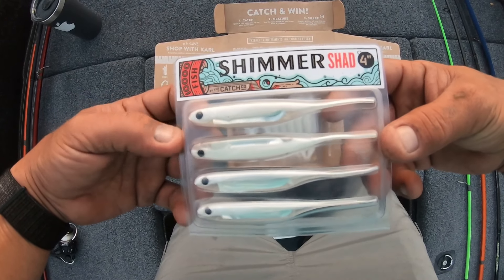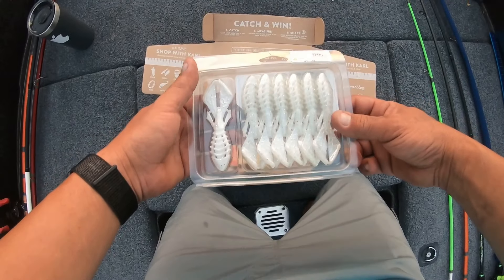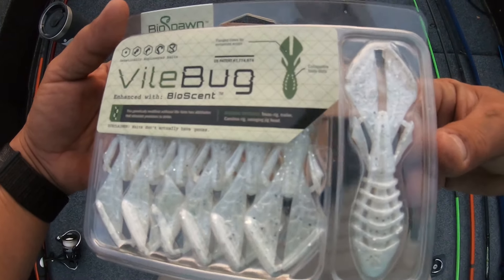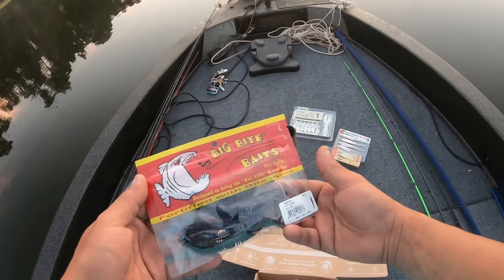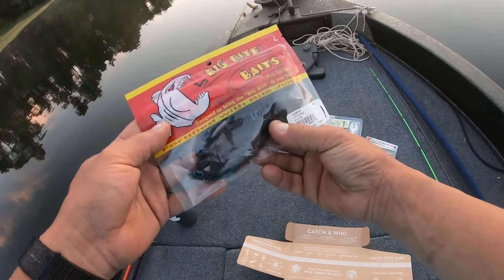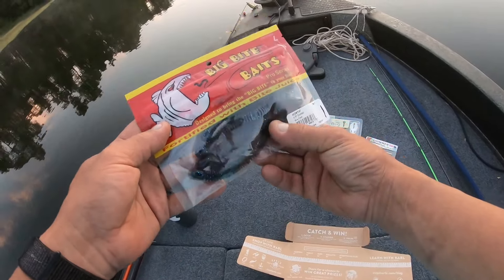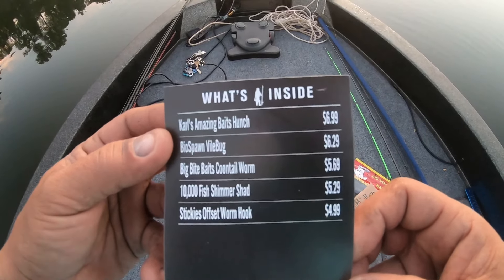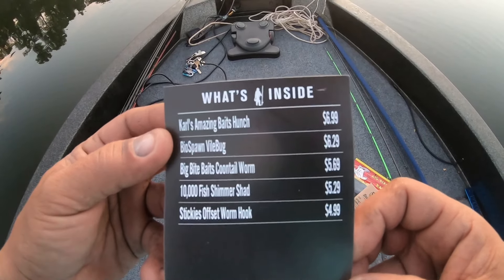mystery tackle box